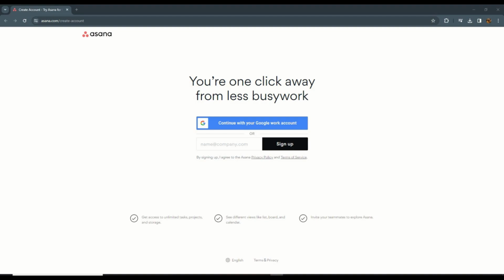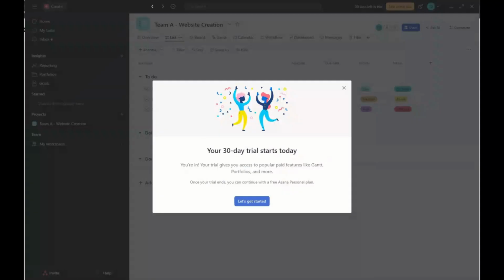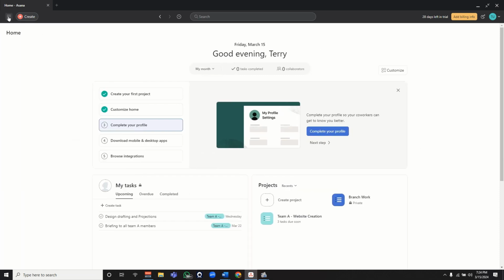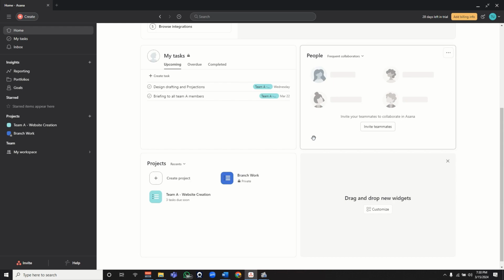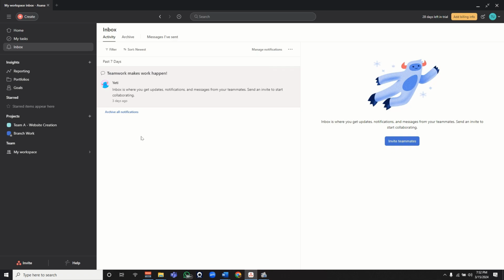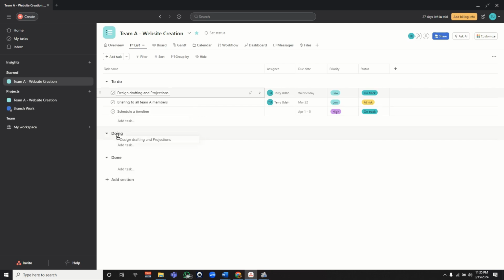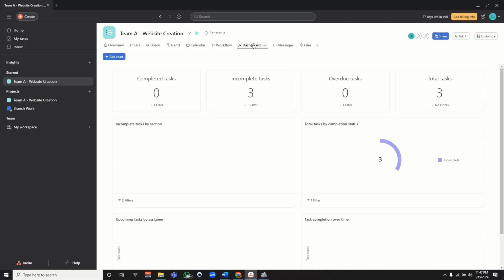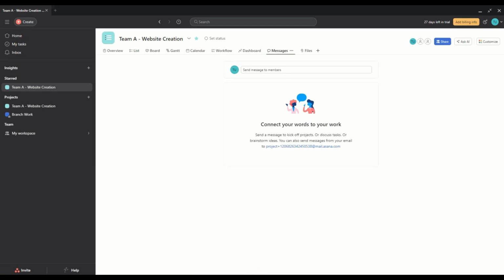Asana Free Version Tutorial - How To Use Asana Free Version (2025)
Welcome in this video I will show you How To Use Asana Free Version.